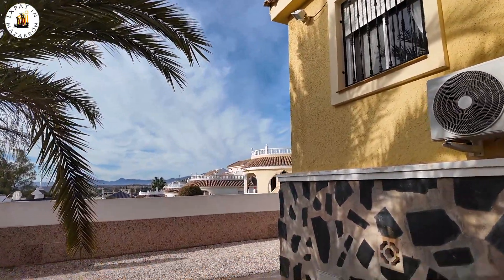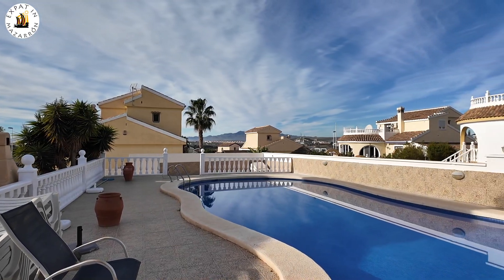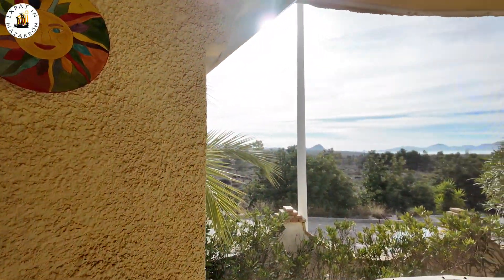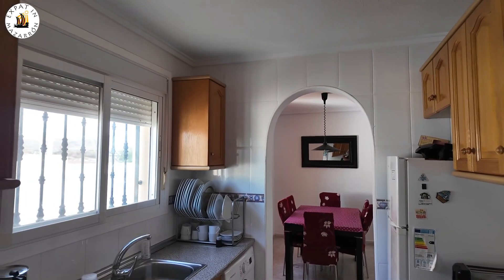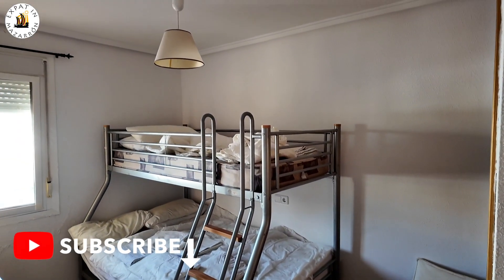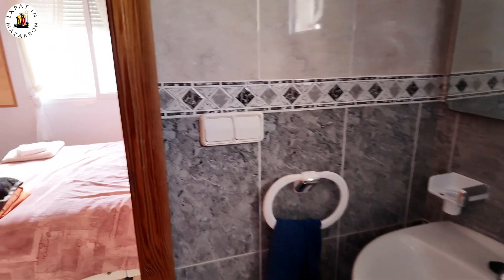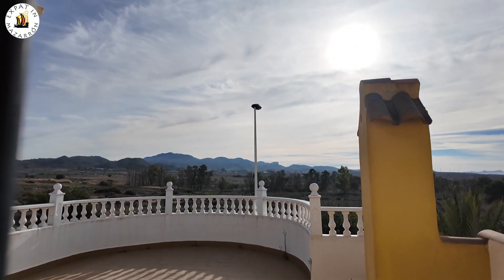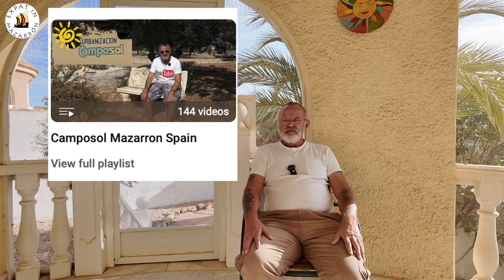Camposol Spain 4 bedroom 3 bathroom Spanish property for sale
4 Bedroom 3 Bathroom Neptuno B with 7 seater car
Camposol Property Sales
Time stamps:
00:00 Intro Camposol B what it has to offer
01:00 Walking into property, viewing outside area.
02:12 Swimming pool.
03:36 BBQ & outside dinning area.
04:43 Front open terrace.
05:38 Front door and the tour of the property - Lounge.
06:25 Dinning Room.
06:35 Kitchen.
07:28 Guest bedroom 1.
08:02 Guest bathroom.
08:35 Guest bedroom 2.
09:20 Master bedroom & en-suite.
10:40 Guest bedroom, bathroom & roof solarium.
12:39 Who to contact for further information.

This video is just for guidance only and should not be used for any other reason. Personal viewings are always recommended when purchasing a property.